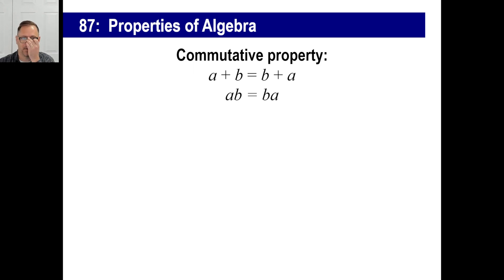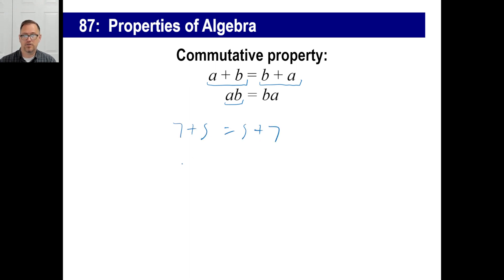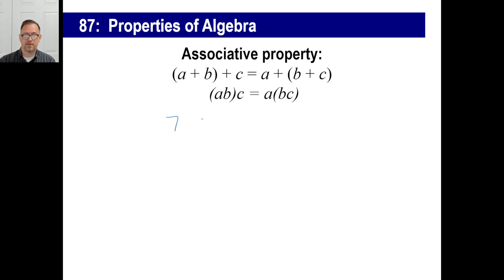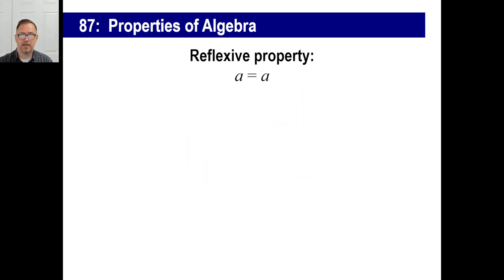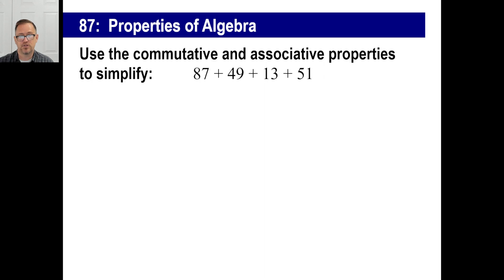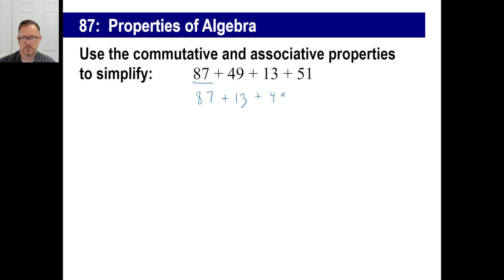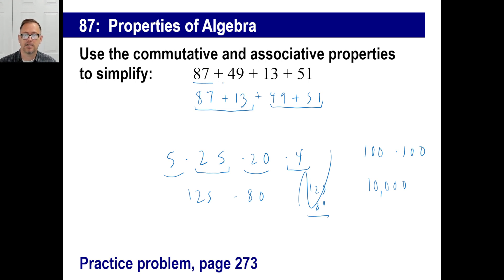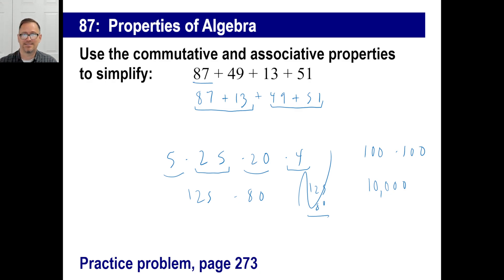Saxon Math - Pre-Algebra 1/2: 3rd Edition (Lesson 87) - Commutative, Associative Properties